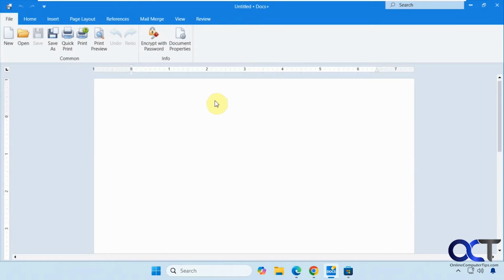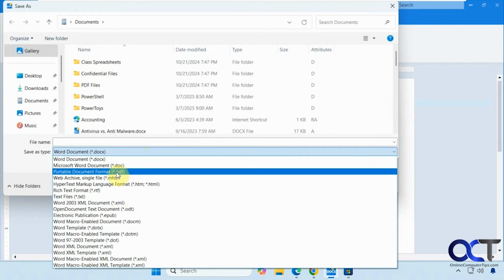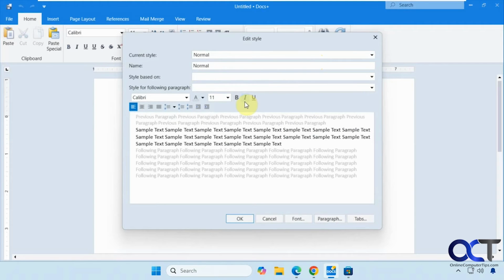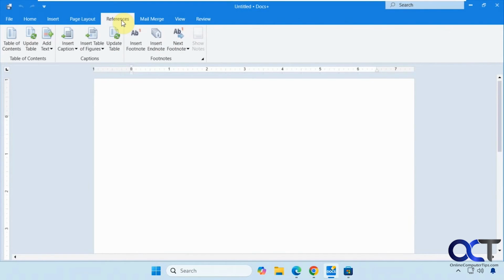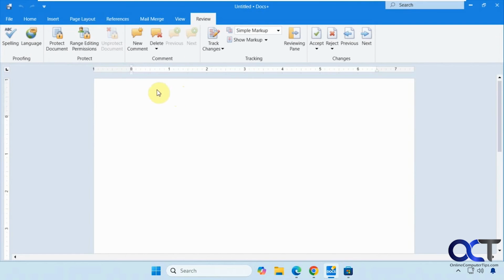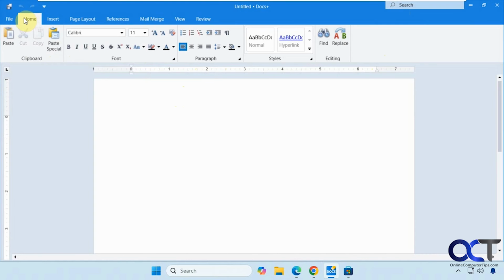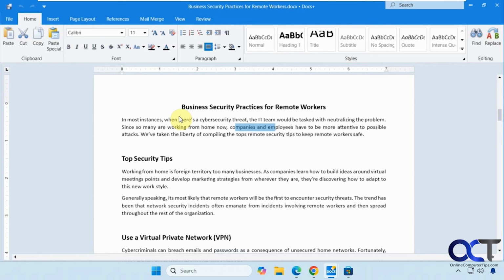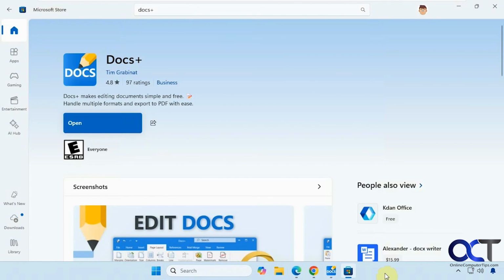How to Open, Edit, and Create Microsoft Word Documents for Free with Docs+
Do you need to work on Microsoft Word documents but don't have an Office 365 subscription or a desktop version of Word installed? In this video, we introduce you to Docs+, a powerful and free word processing app available directly from the Microsoft Store. Docs+ offers a familiar interface and nearly all the essential features you would expect from a paid office suite, making it a perfect solution for students, freelancers, or anyone looking for a lightweight desktop alternative.

We walk you through the installation process and explore the app's comprehensive feature set, including font formatting, paragraph styles, and page layout options. You'll see how Docs+ handles complex Word documents with images and tables of contents, and we demonstrate how to save your work in various formats, such as .docx, PDF, and RTF. If you are looking for a reliable, free way to manage your documents without a subscription, Docs+ is an excellent tool to add to your Windows toolkit.

0:00 Introduction: Free Alternatives to Microsoft Word
0:30 Finding and Installing Docs+ from the Microsoft Store
0:50 Interface Overview and Supported File Formats (PDF, RTF, DOCX)
1:15 Home Tab: Formatting Fonts, Paragraphs, and Styles
1:50 Insert Tab: Adding Tables, Images, and Headers/Footers
2:05 Page Layout: Margins, Orientation, and Watermarks
2:15 Advanced Features: References, Table of Contents, and Mail Merge
2:35 Review Tab: Spell Check, Password Protection, and Tracking Changes
3:00 Live Demo: Opening and Editing a Complex Word Document
4:00 Summary and How to Pin Docs+ to Your Taskbar

Step-by-Step Instructions:

1 - Access the Microsoft Store: Open your Start menu and search for "Microsoft Store."
2 - Search for the App: In the search bar at the top of the Store, type Docs+ and look for the document icon.
3 - Install: Click the Get or Install button. Once the download finishes, the app will be available in your Start menu.
4 - Launch and Open Files: Open Docs+ and use the File - Open menu to select any existing Word (.docx) or text document from your computer.
5 - Edit Your Document: Use the ribbon tabs at the top to format text, change page orientation, or insert elements like tables and images just as you would in Word.
6 - Save Your Work: When finished, go to File - Save As. You can choose to save the file as a standard Word document, a legacy format, or even export it directly as a PDF.
7 - Use Advanced Tools: If you are working on a more formal document, check the References tab to build a table of contents or the Review tab to run a spell check before finishing.
8 - Taskbar Shortcut: For quick access, right-click the Docs+ icon in your Start menu or on your taskbar and select Pin to Taskbar.